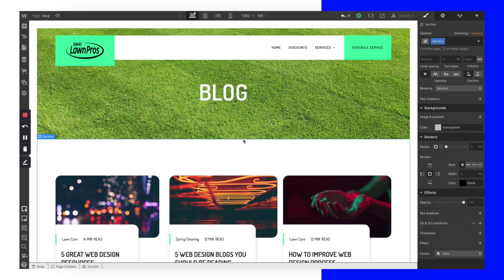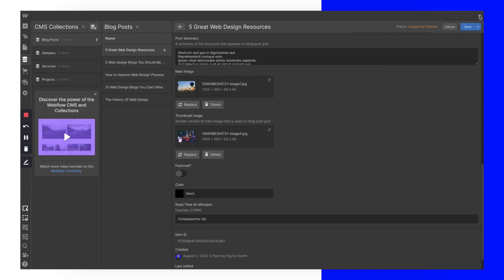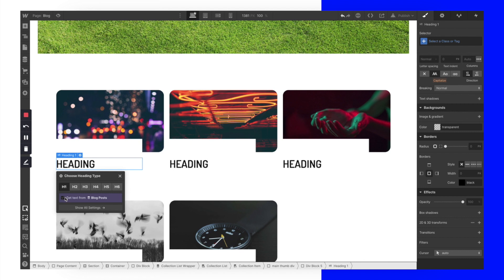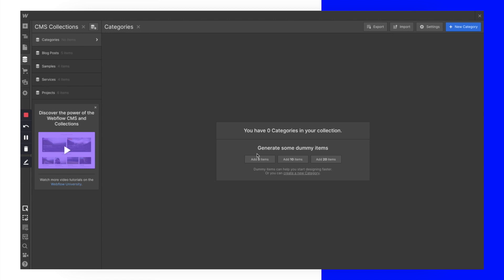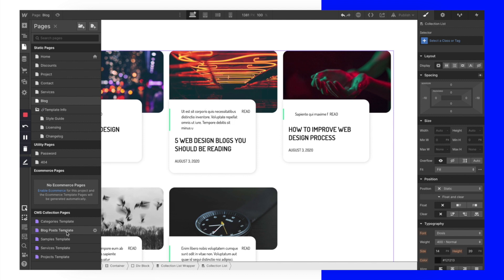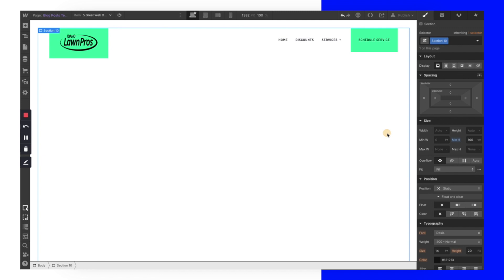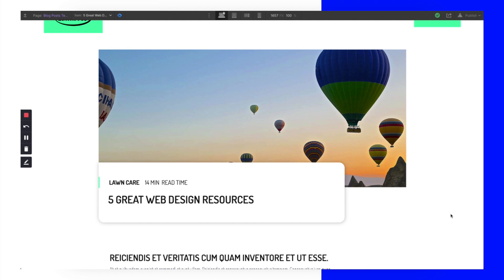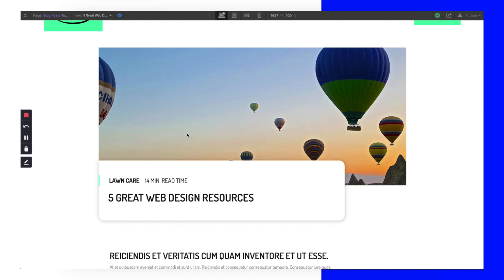Building a Webflow CMS Blog | Step-By-Step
I had to create a CMS blog setup for my client so I'm walking you through my whole process!

Webflow CMS is one of the most powerful tools on the web to build dynamic content that looks beautiful and is a dream come true for your clients.

In this video, we are going to be using the blog layout for inspiration.